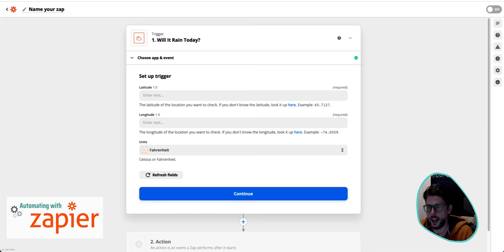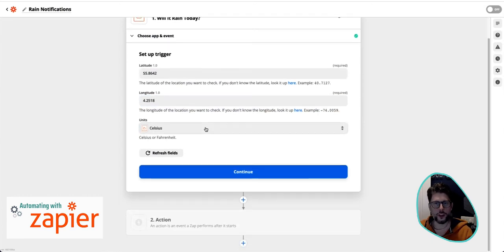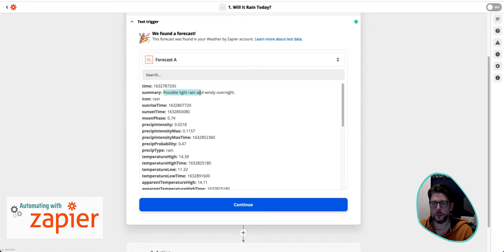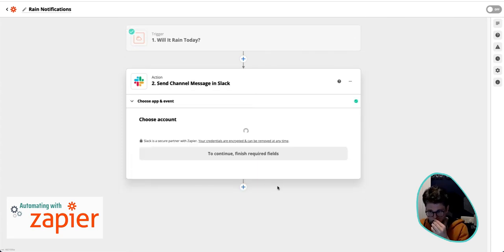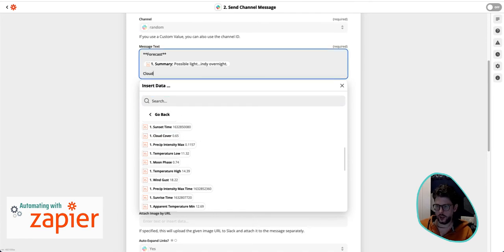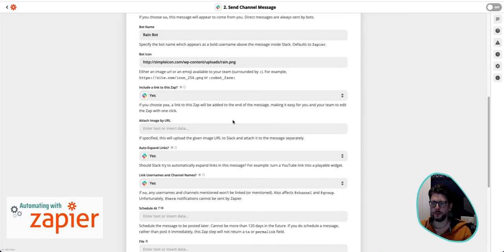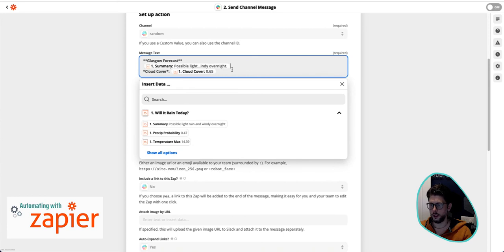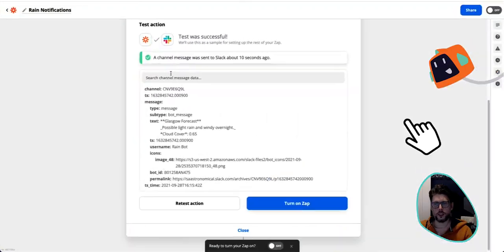Know when to bring an umbrella with Zapier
Never be caught without an umbrella again!

Join us as we go through how to set up an alert, via Zapier, to let you know when it's going to rain!